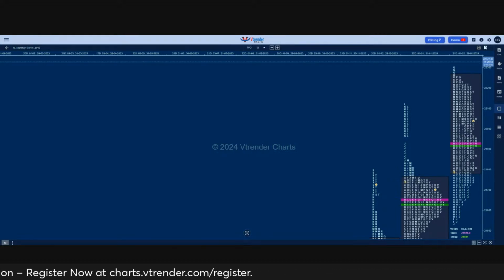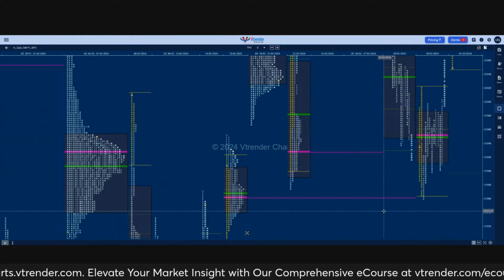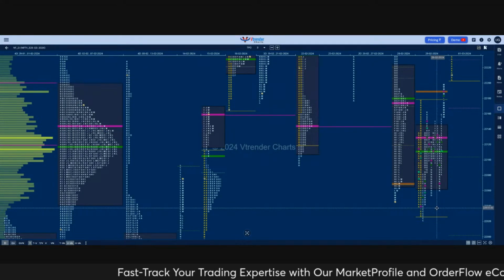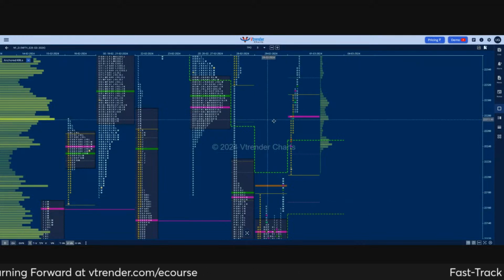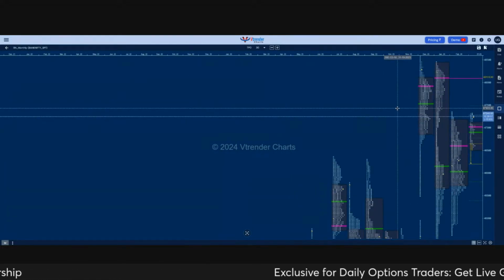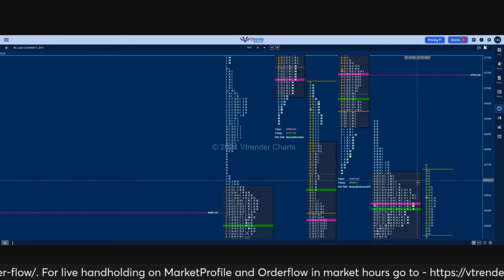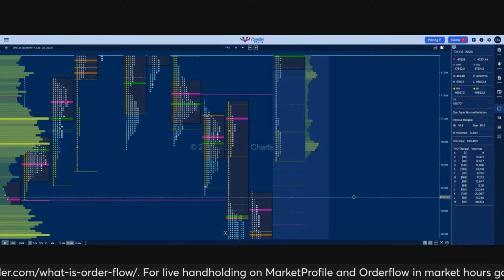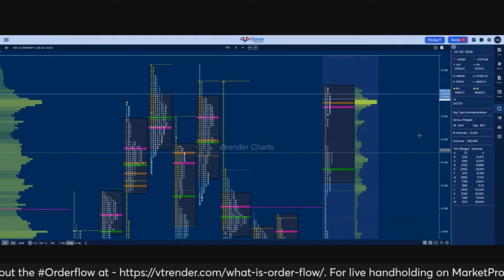A look ahead into March series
A new series has begun. There is lots of information in the markets as we start the series of March. Join us at 05.00 pm on an information sharing program where we break down this information for you.

Markets reward a prepared mind more than someone who has no knowledge o f what is going on

Decode the mystery. At 5 pm today